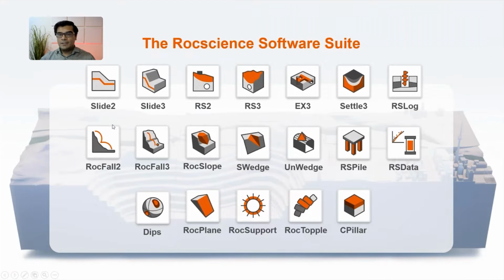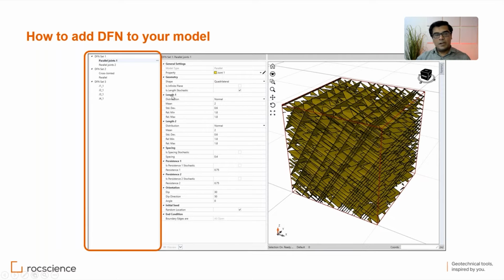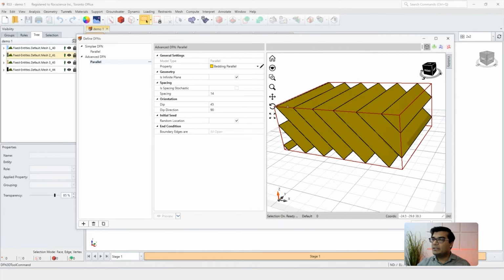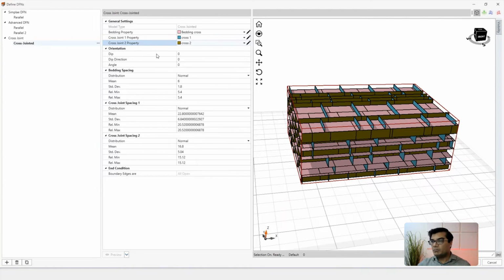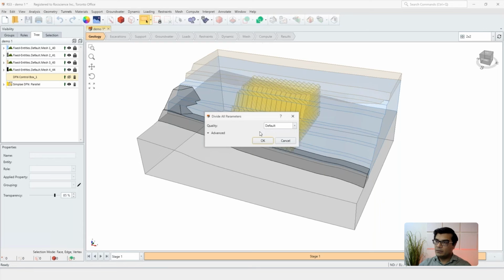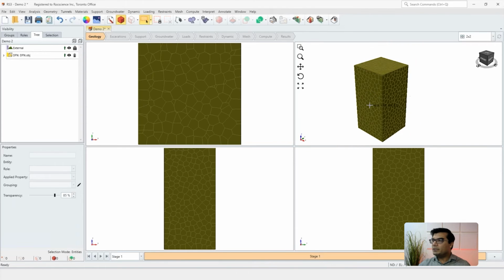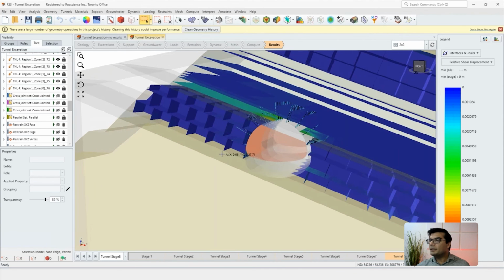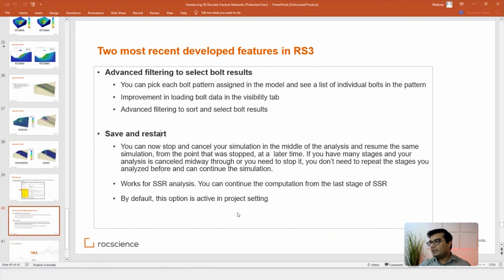Webinar Recording - Introducing 3D Discrete Fracture Networks (DFN) in RS3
Presented by Dr. Sina Moallemi, Project Manager of RS3, this webinar dived deep into -

- All the parameters in DFN that define parallel and crossed joint networks.
- Defining stochastic parameters, non-infinite joints and special joint shapes.
- Modeling a fractured rock mass in RS3.
- Multiple practical examples in RS3 that showcase the real-world applications of DFN